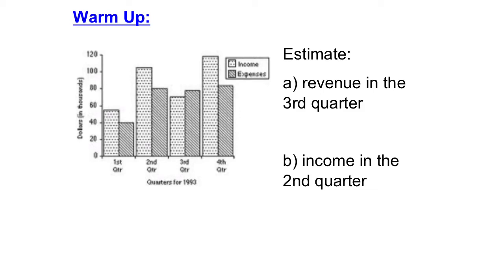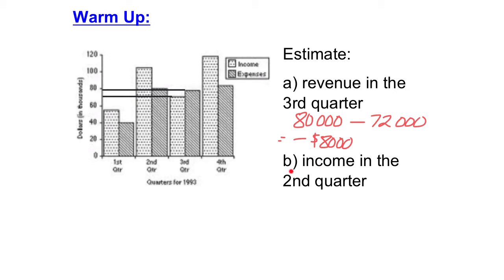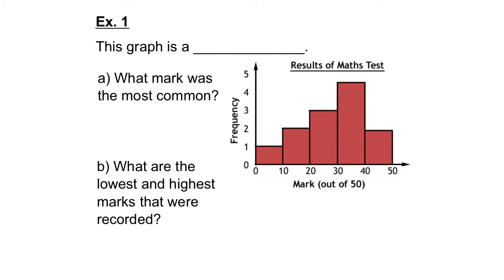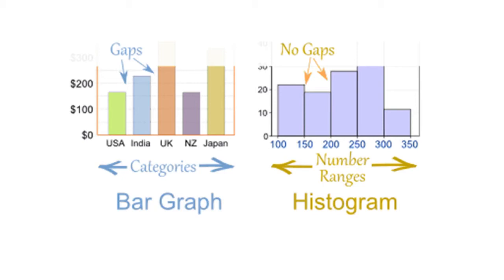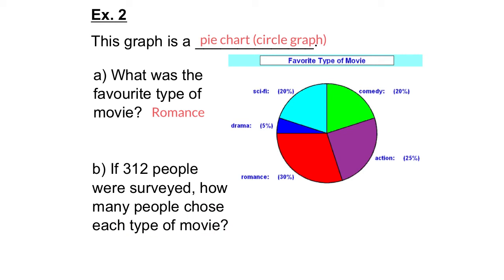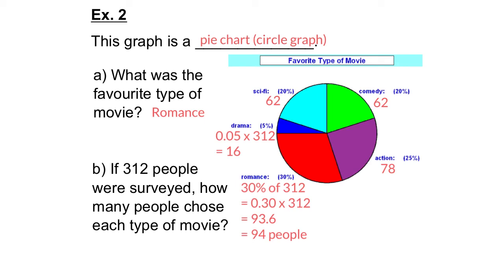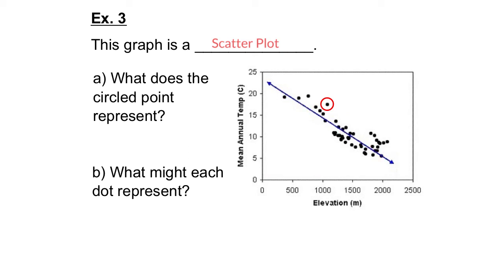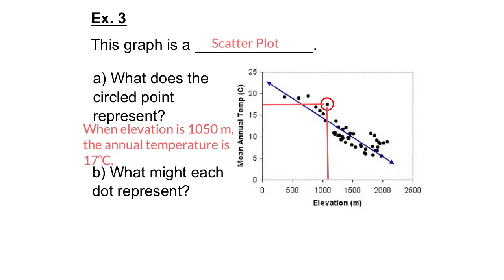MAP4C 3-1 Reading Graphs